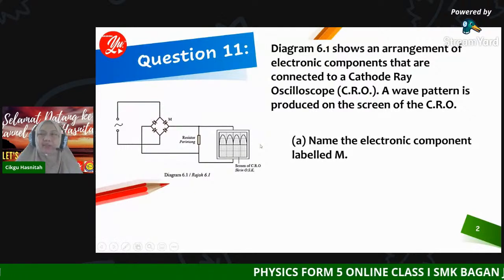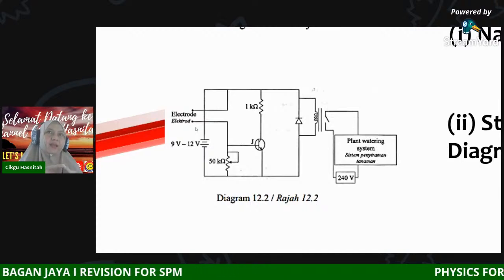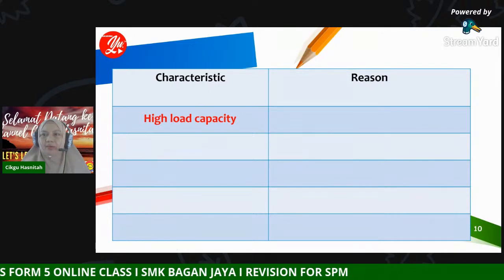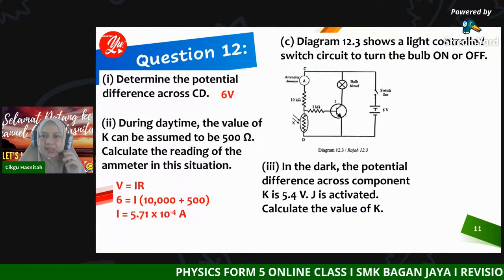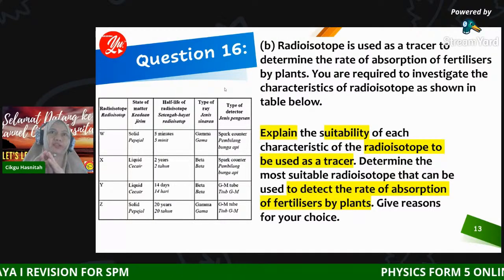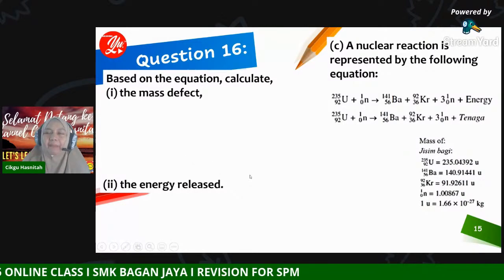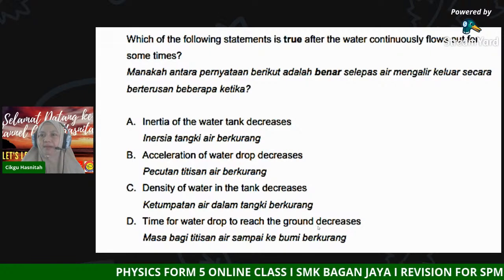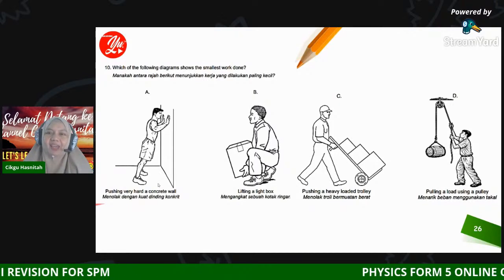🔴 [LIVE] PHYSICS FORM 5 ONLINE CLASS#03 I SMK BAGAN JAYA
Topics of Discussion: Modul Cakna Question 11-16.

Link to all questions discussed in this lesson and in the previous classes can be reach here: